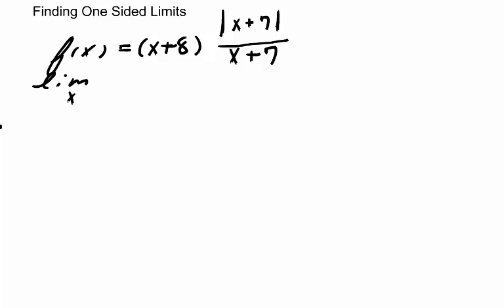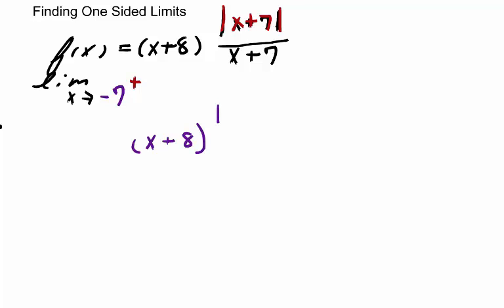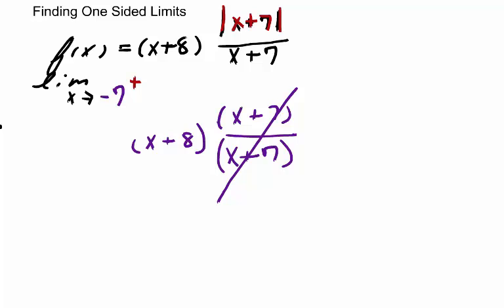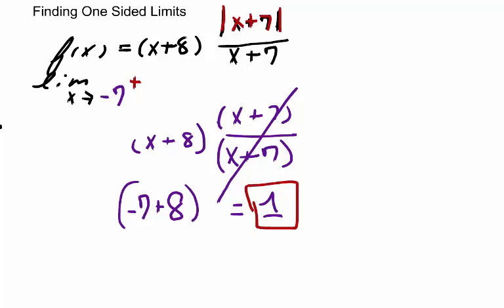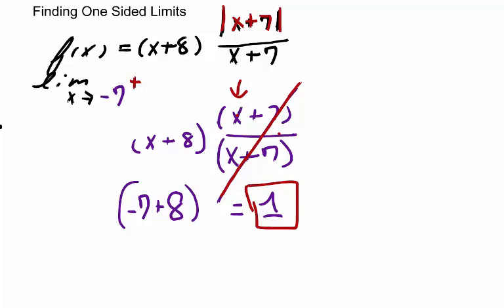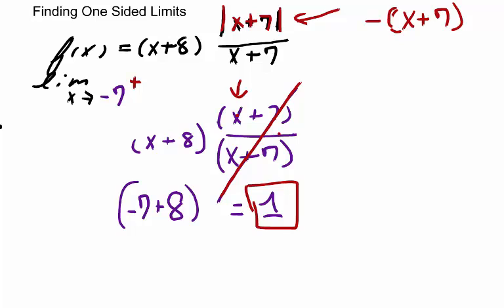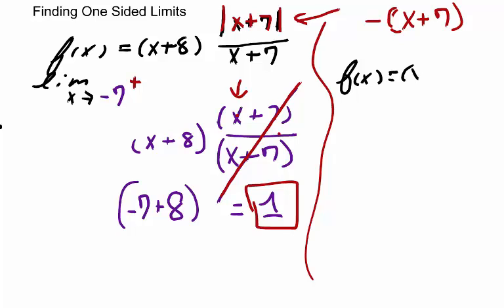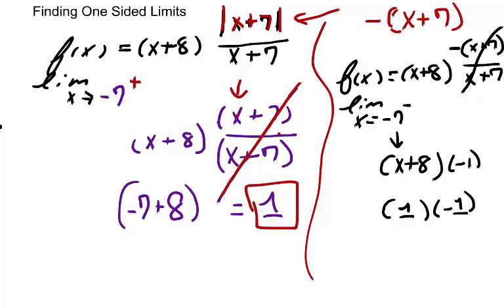Finding One Sided Limits